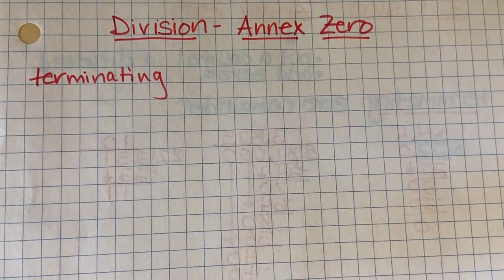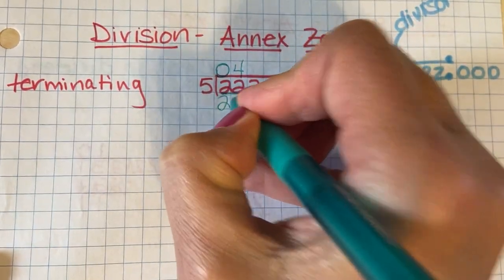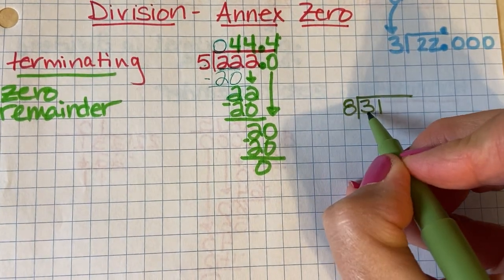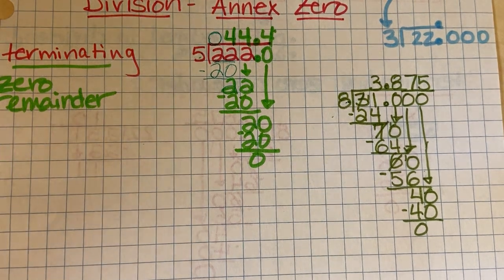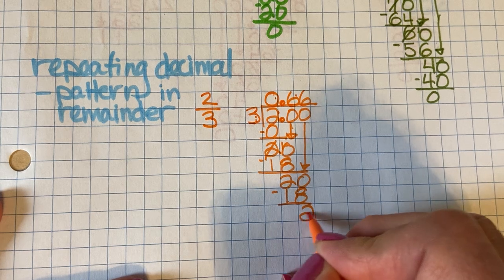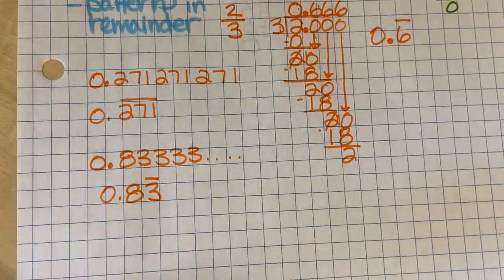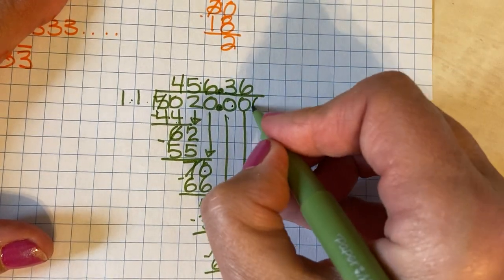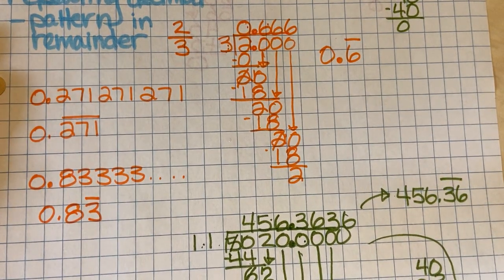Division annex zero